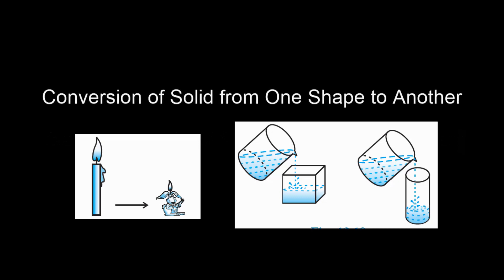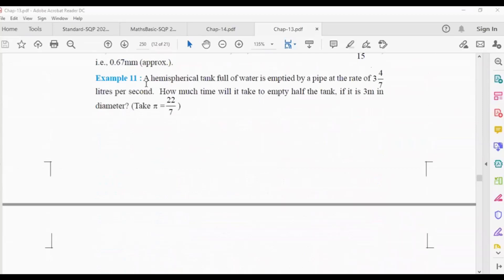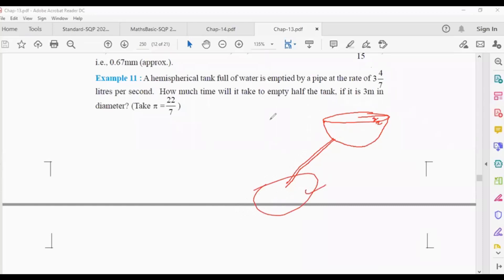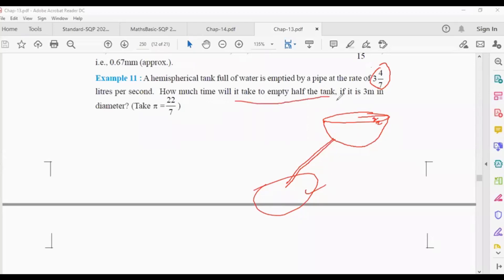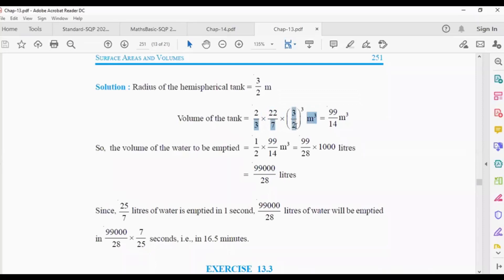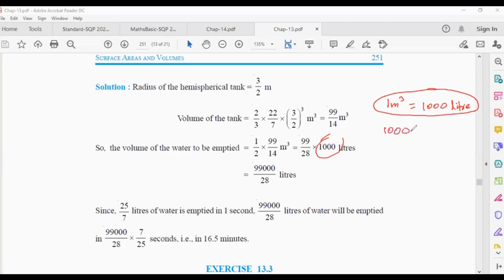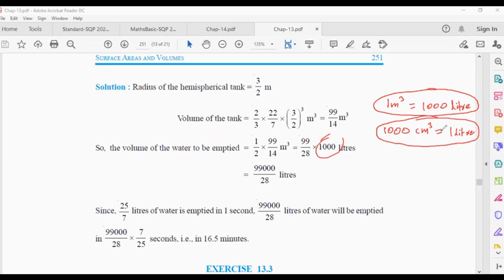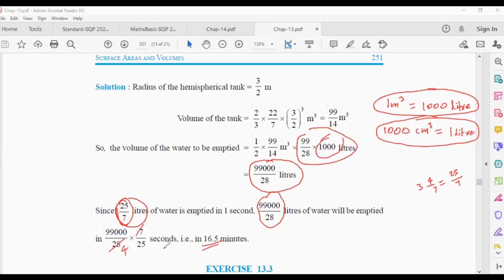Surface Areas and Volumes Part-12 | Conversion of Solid from One Shape to Another |STD-10 Maths CBSE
Conversion of Solid from One Shape to Another | Part 12 of Chapter 13 'Surface Areas and Volumes' of Class 10 Mathematics, CBSE |   Class 10 CBSE | Lesson by Yasar Arafath in English.
For best understanding, I request you to watch my videos in the same order I have numbered the video titles.
Go to the Playlist of Chapter 13 'Surface Areas and Volumes' for watching previous or next videos